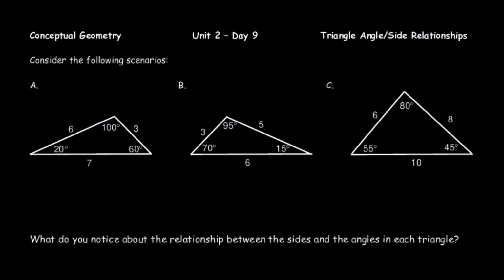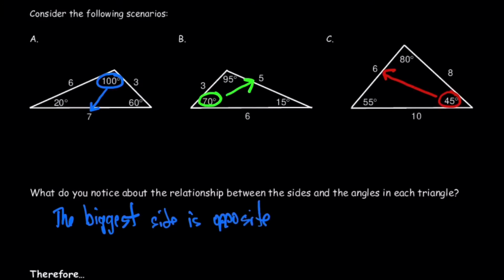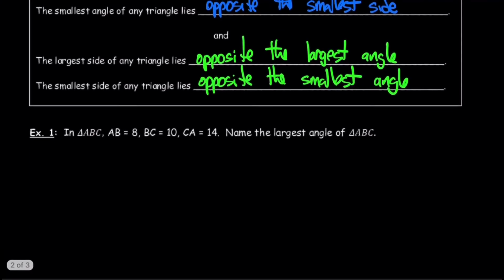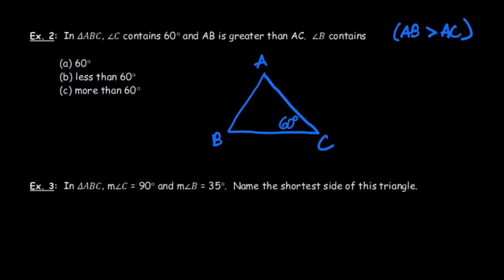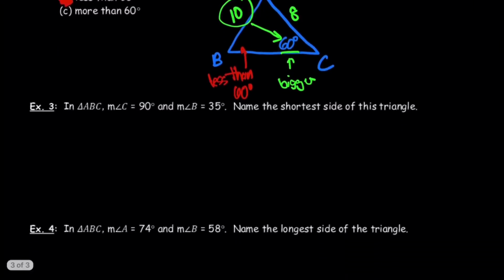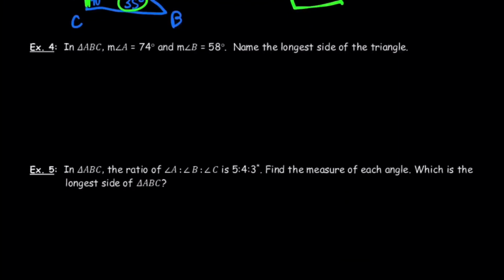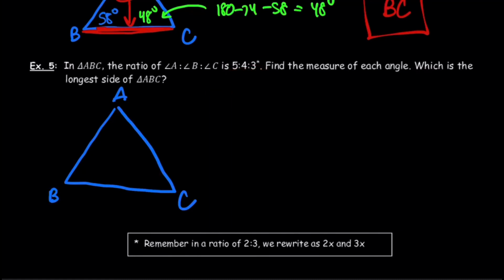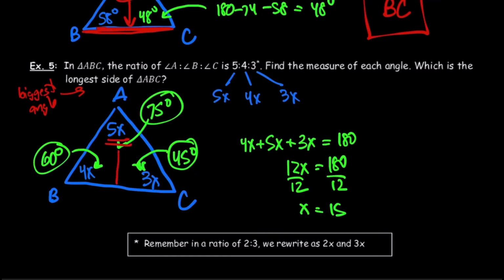Conceptual Geo Virtual Lesson 2 9